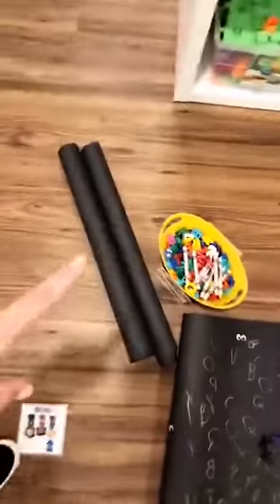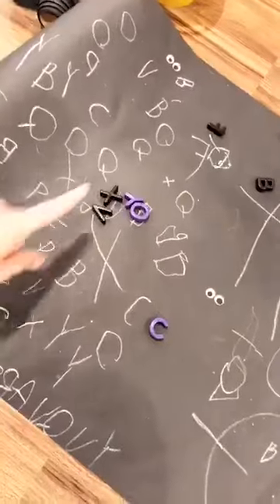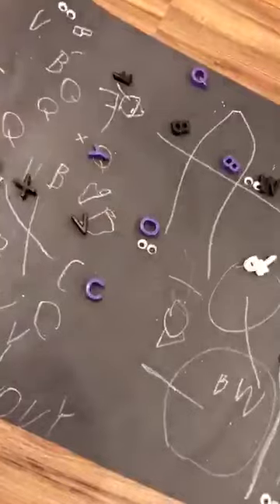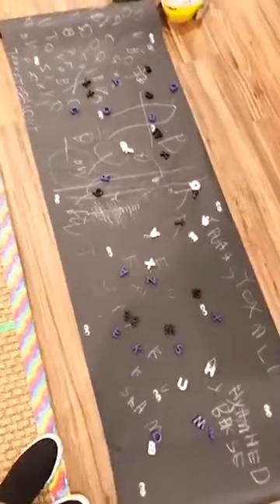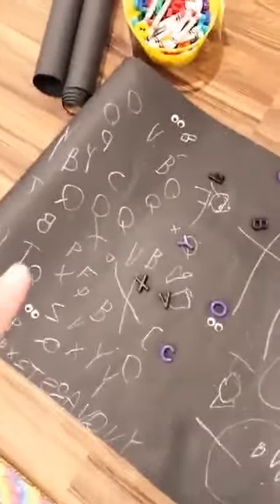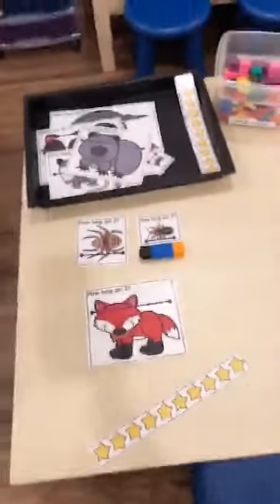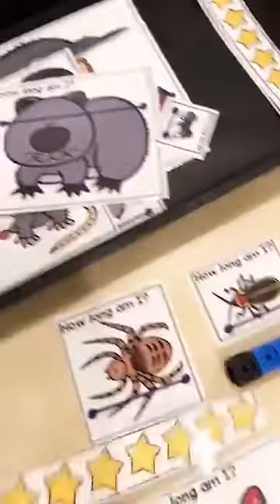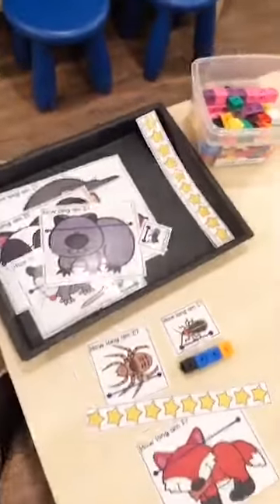Nocturnal Animal Theme Activities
My favorite fun, hands-on activities for a nocturnal animals theme! Ideas for circle time, small group, and every center in your classroom, including the dramatic play center, art center, blocks center, science center, math center, and literacy center. Plus, my favorite nocturnal animals-themed manipulatives, nocturnal animals fine motor activities, and nocturnal animals sensory activities.
Put these nocturnal animals-themed activities right into your lesson plans. Activities designed for preschool, pre-k, and kindergarten.